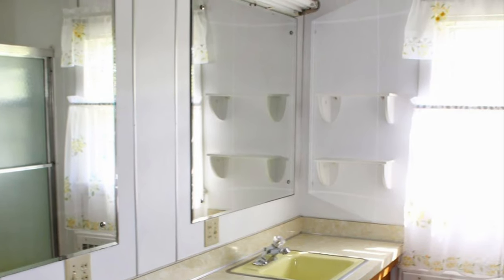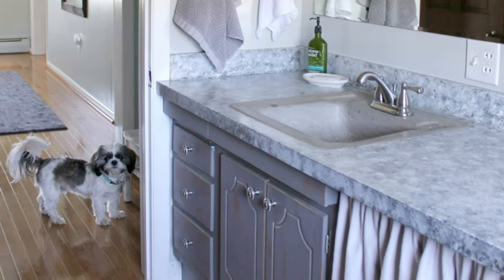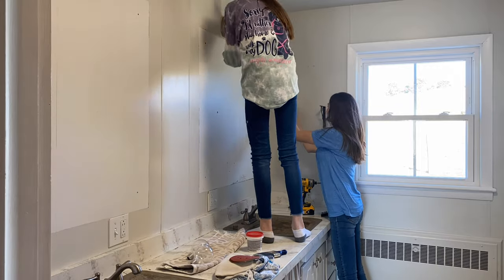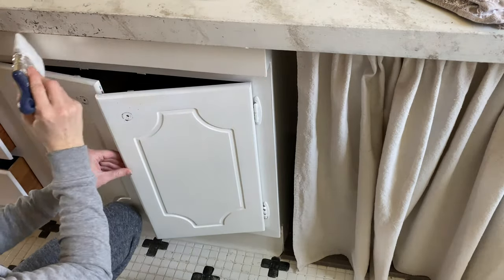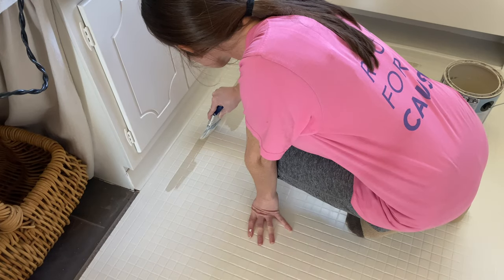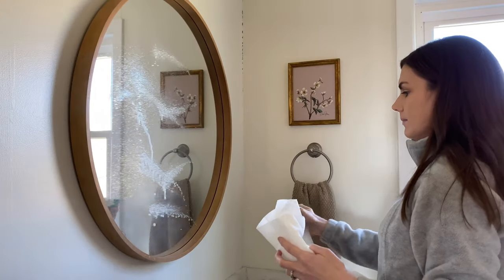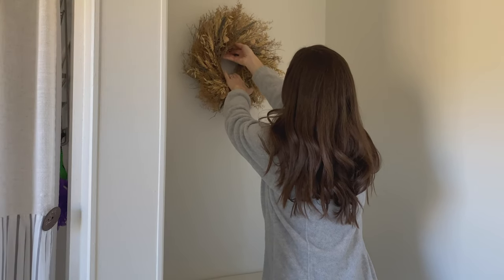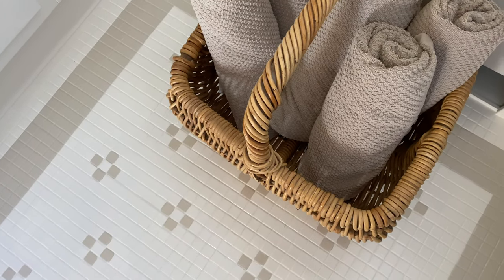DECORATE WITH ME - Bathroom Makeover - DIY Painted Floors - Vintage Cottage Farmhouse Decor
XO, Leah